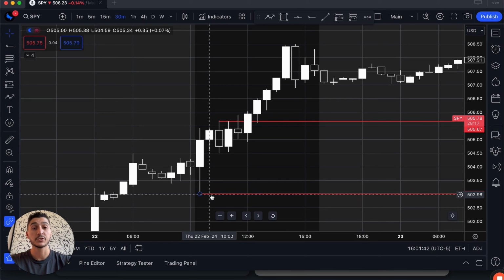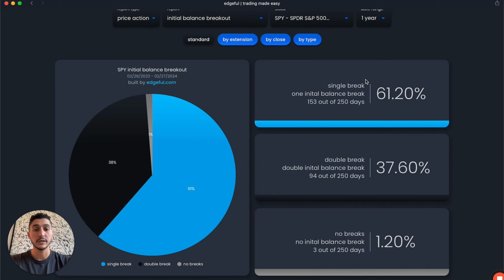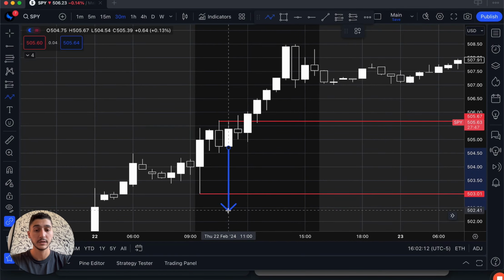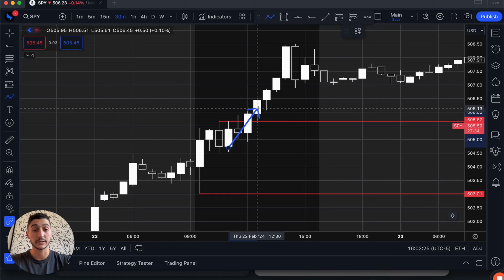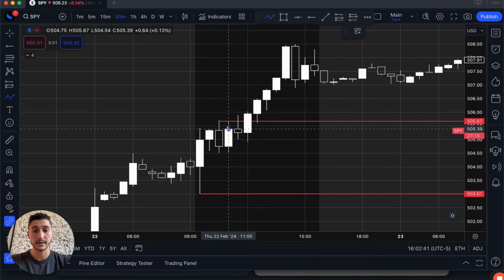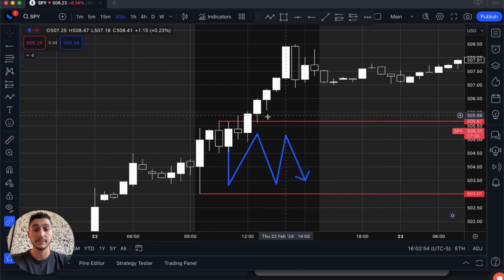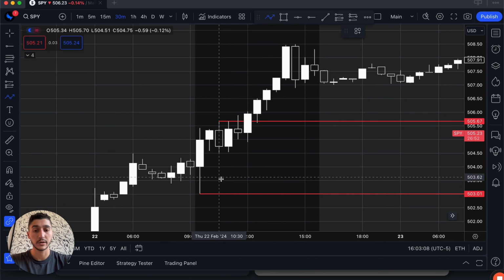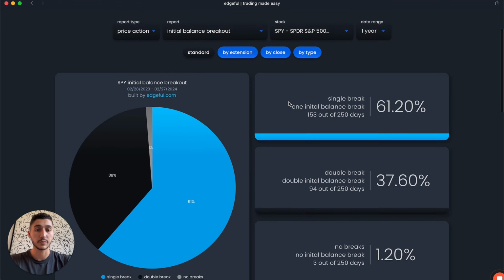Use THIS To Predict A Stock’s Initial Balance Breakout | edgeful